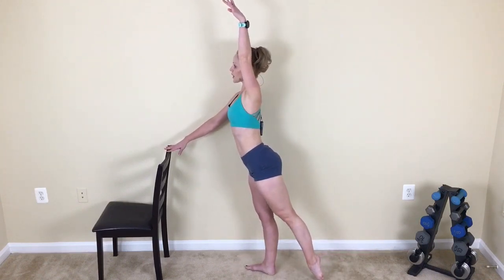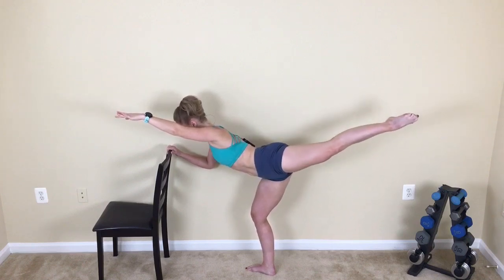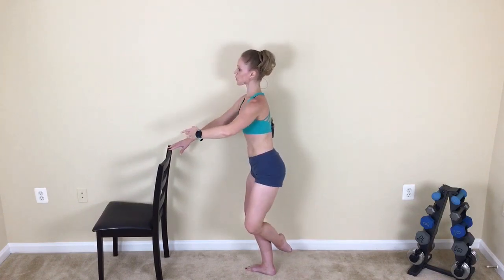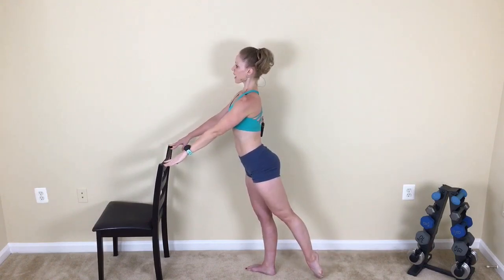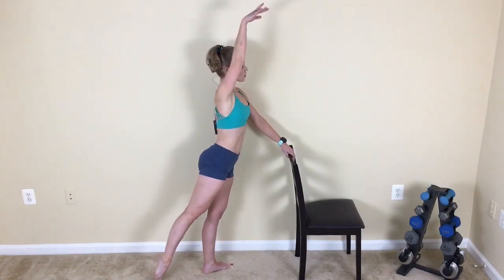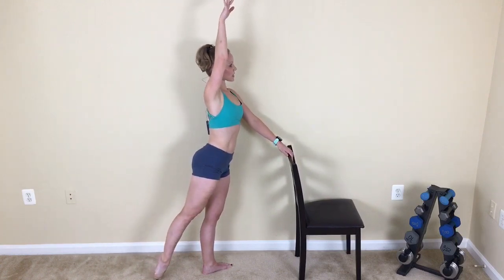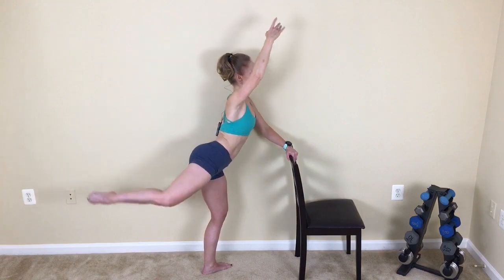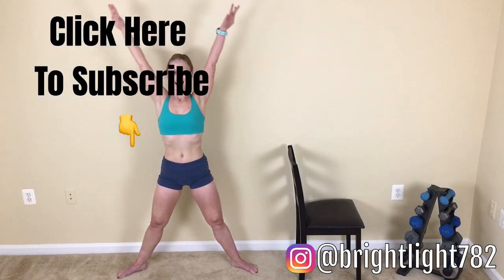10 Min. Barre Leg Sculpt // Strong Defined Sexy Legs // At-Home Workout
Today’s Garter Toss Ready Legs comes from our Brial Bootcamp Series! Where we’ll focusing on feeling our absolute best for our very special day. This workout is all about sculpting beautifully toned, strong, sexy legs. I’ll be utilizing a chair for this series to give us a bit more stability, if you don’t have a chair you can use a countertop or even a wall. If you’re loving my content make sure to click the like button below for some love! Now let’s get those legs garter ready!

🔺Equipment:
▪ Folding Chair or Sturdy Chair

Garter Ready Legs Exercises
- Horse Pose + Heel Raise R & L
- Side Leg Lift + Pulses
- Circles In & Out
- Hinge Arab Coupe 2/2 + Singles + Pulses
- Attitude 2/2 + Singles + Pulses